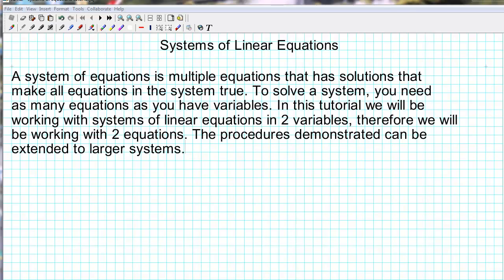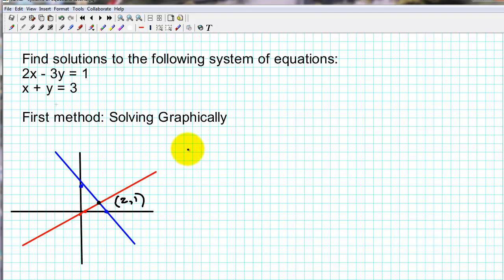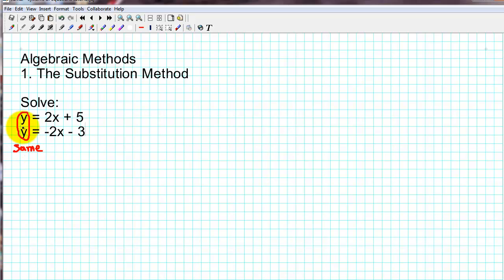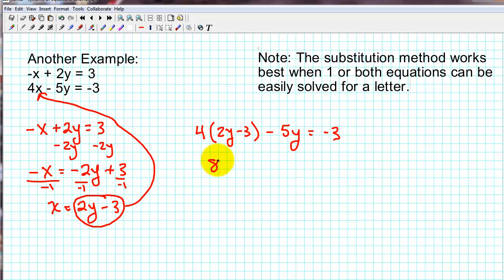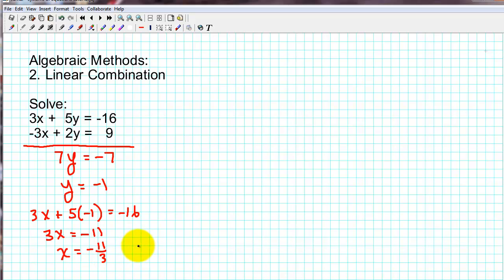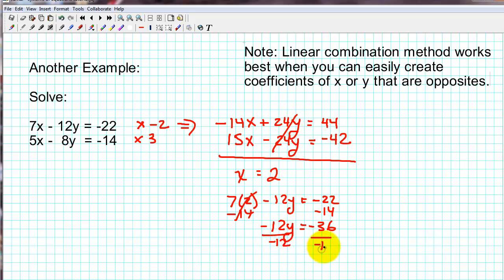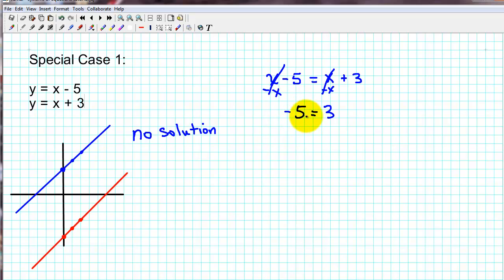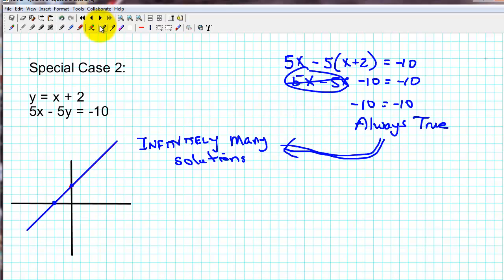Solving Systems of Equations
This tutorial discusses the concept of a system of equations and explores various methods to solve including graphically and algebraically using the substitution and linear combination methods. All examples use a system of 2 linear equations.